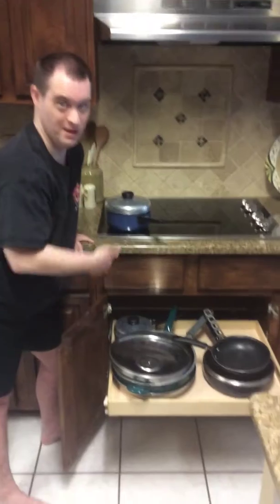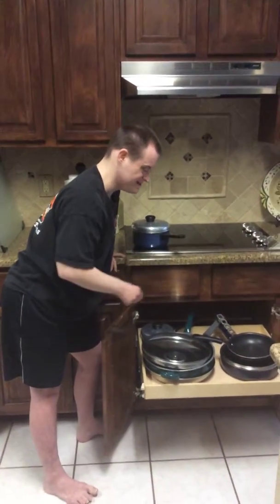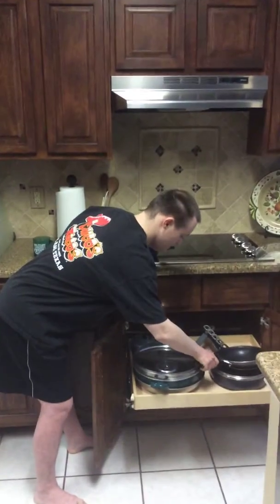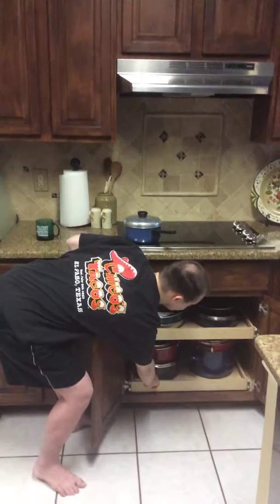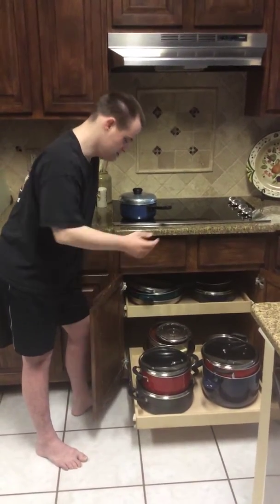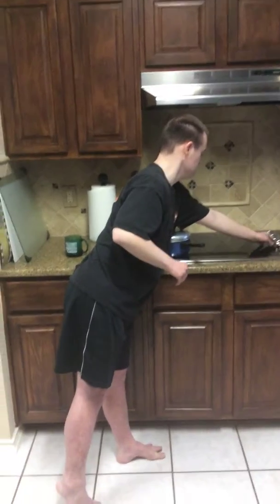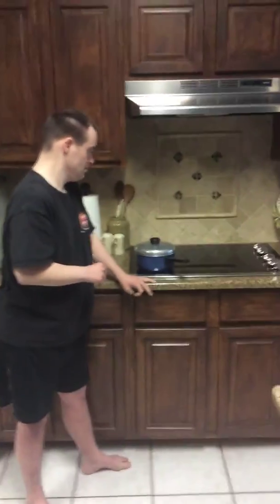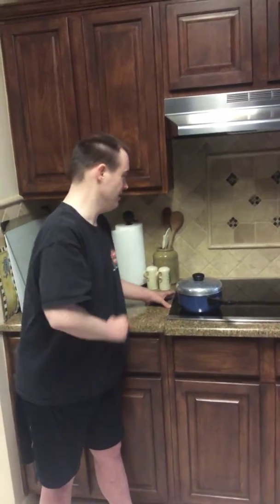History of GE stoves